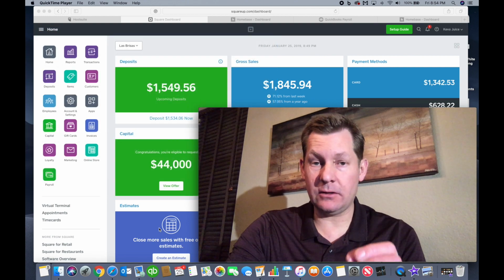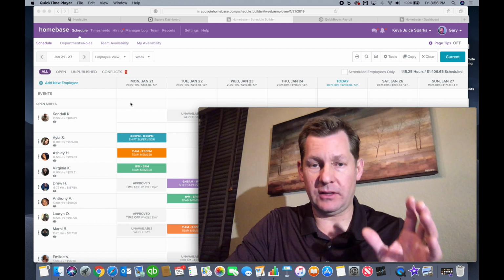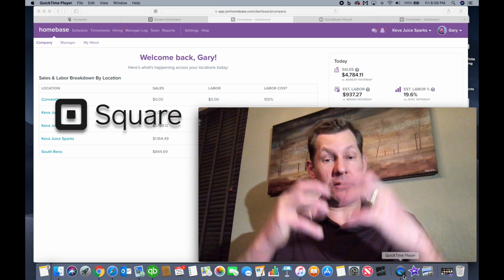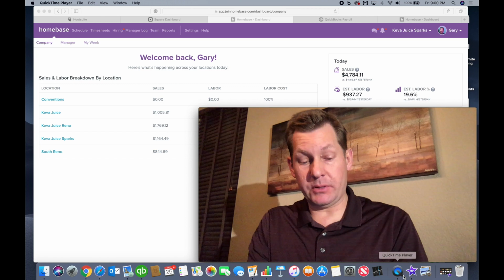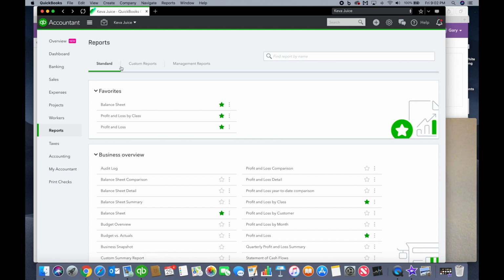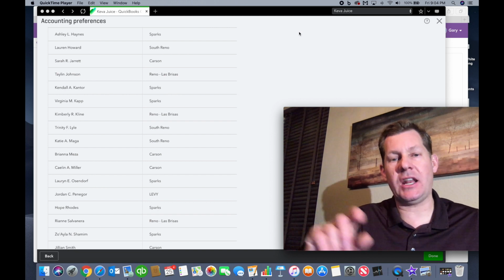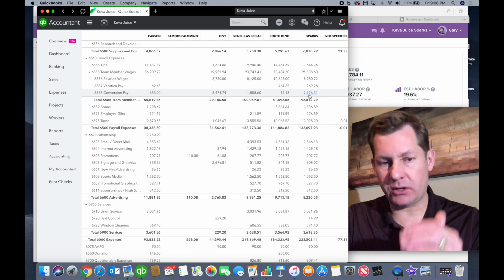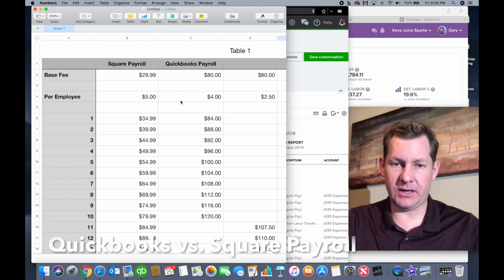Square, Homebase Scheduling, Quickbooks Payroll Integration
This video is about Square, Homebase (schedule and labor app), and Quickbooks integration.  It is designed to demonstrate some of the capabilities in linking all of these​ programs together.